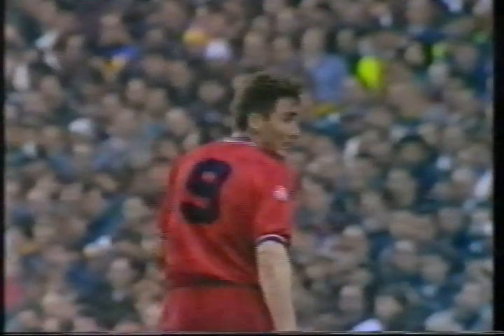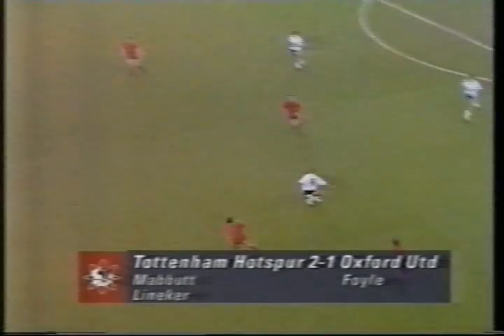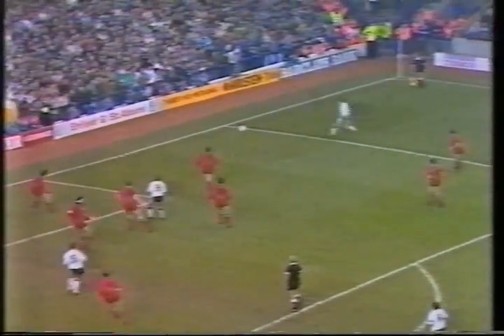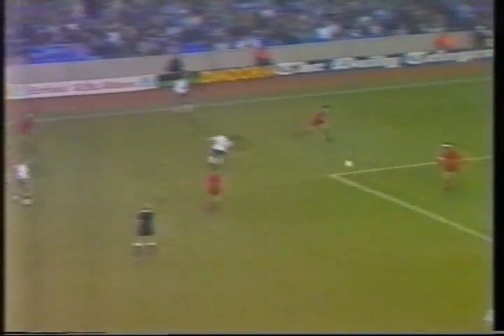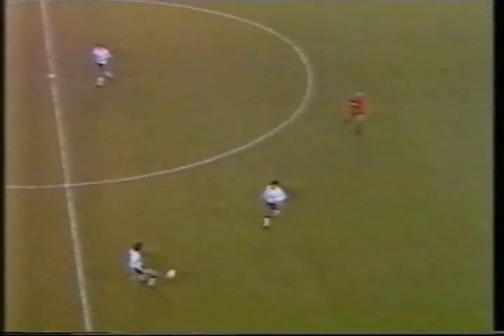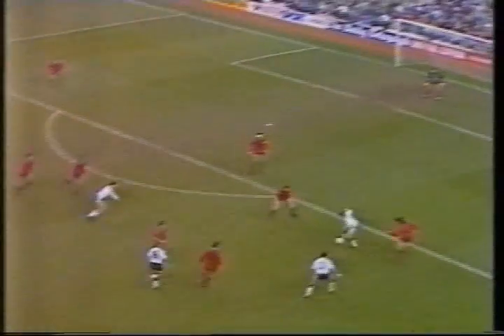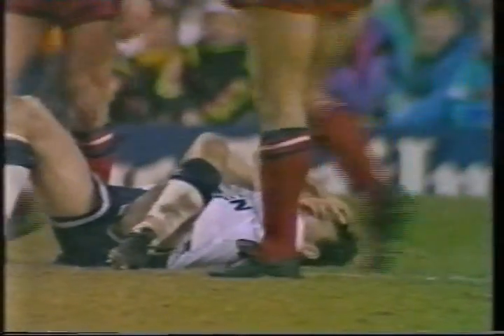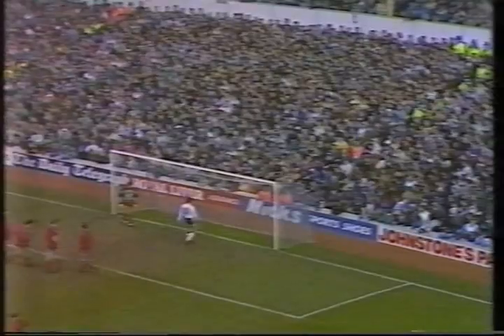Tottenham Hotspur v OXFORD UNITED FA Cup 1991 2/3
Part 2 of Oxford's cup tie at Spurs, 1991